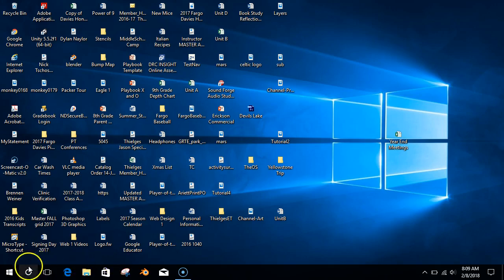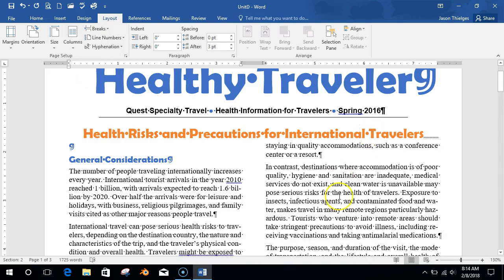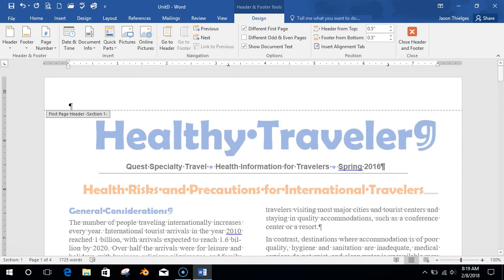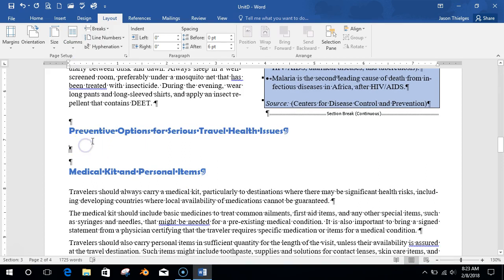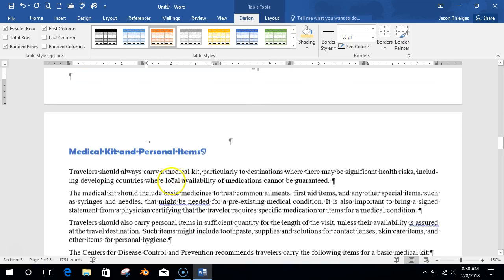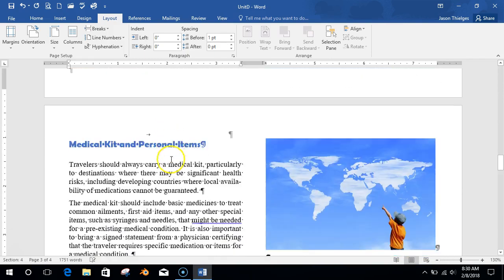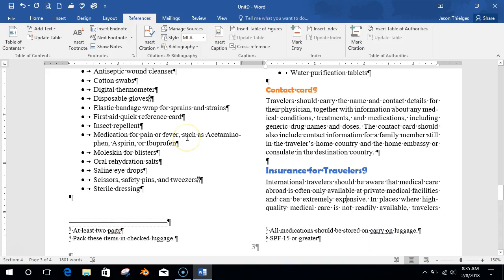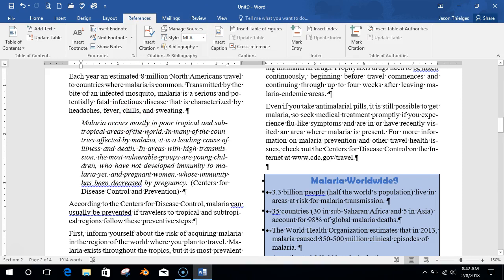WordUnitD Lecture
Lecture on Word Unit D for my Business Software students at Fargo Davies High School.  Best Public School in the United States.